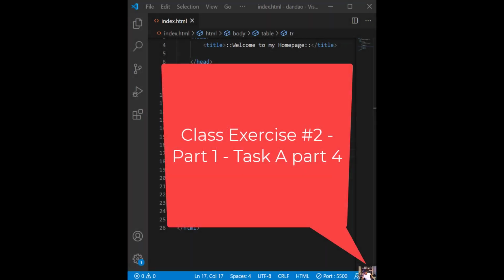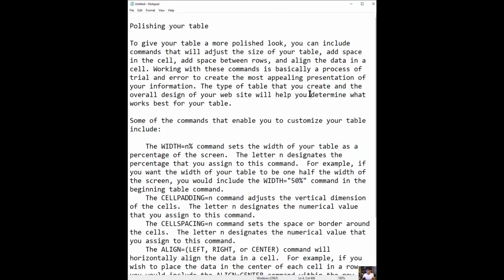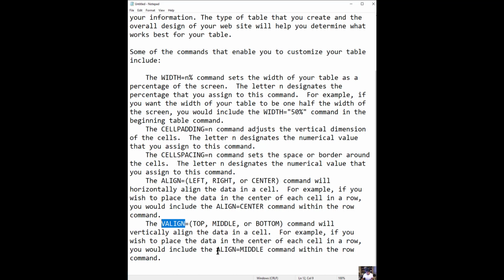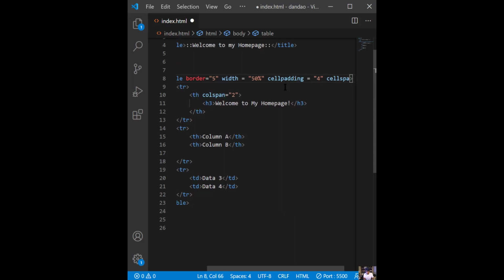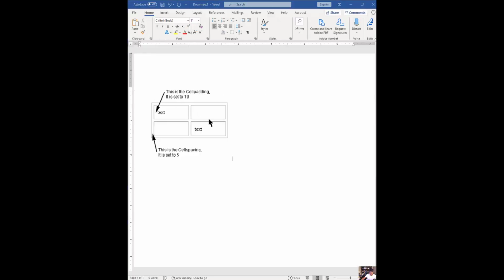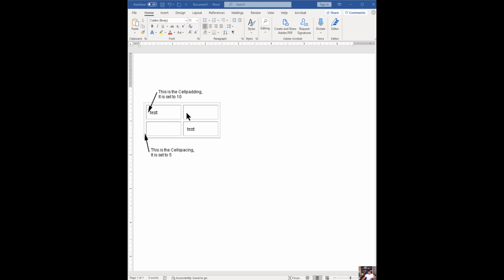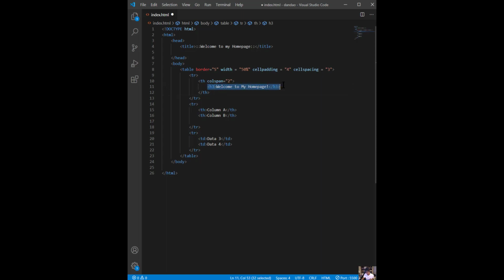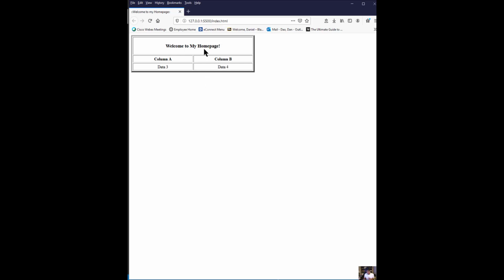Class Exercise 2 - Part 1 – Task A.4